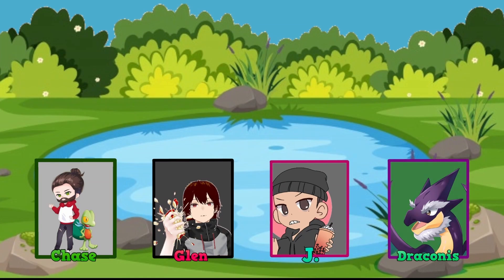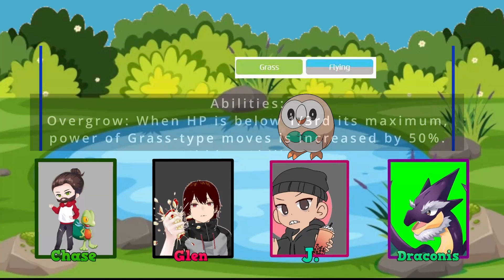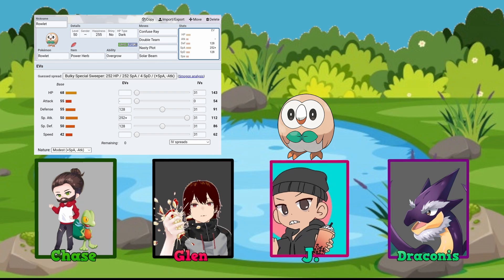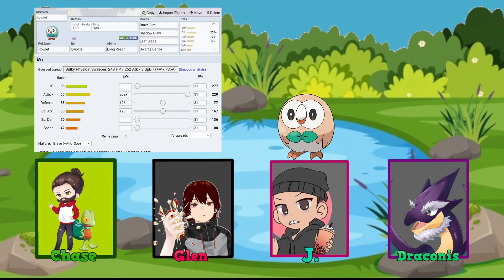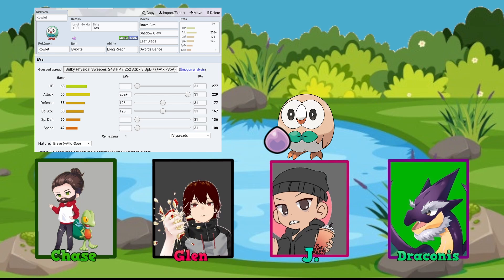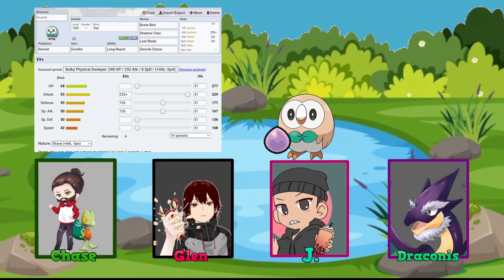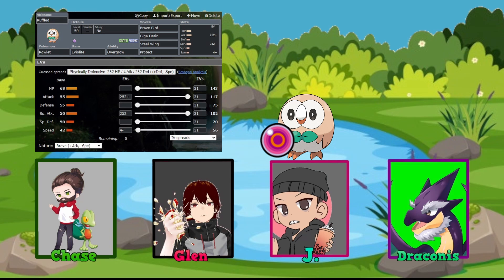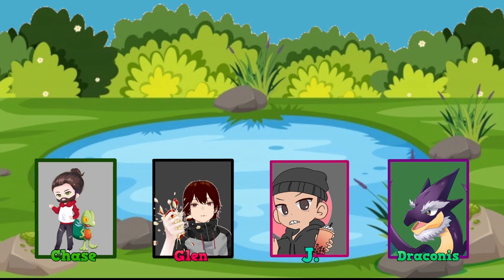Battle at the Pond: Rowlet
Join Draco, Glen Chase and special guest J. from The Passenger Seat as they talk about how they would train Rowlet. Join us for this Discord Voted episode!

All images are owned by all respective parties. We claim no ownership of any used material.

If you're looking for a calm and chilled place to talk about all things pokemon (gamimg in general), and whatever else you're interested in, come and join us over at the pond!

Venture Bros. image owned by Adult Swim